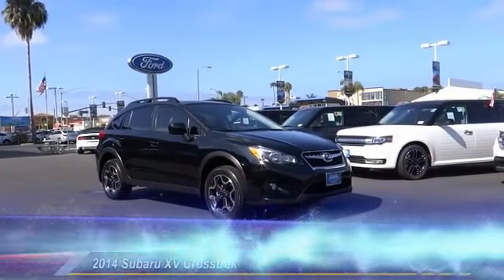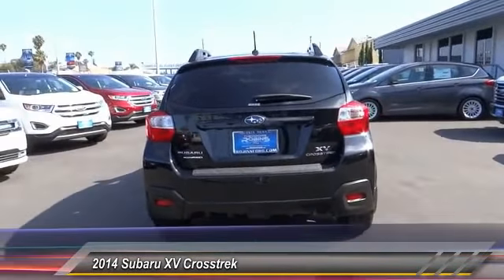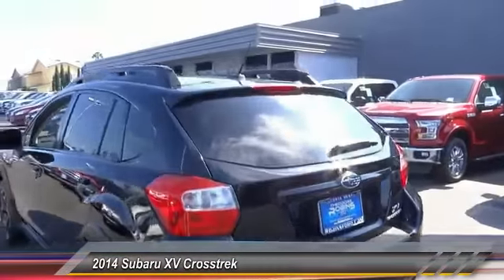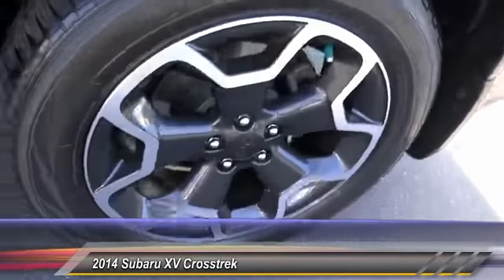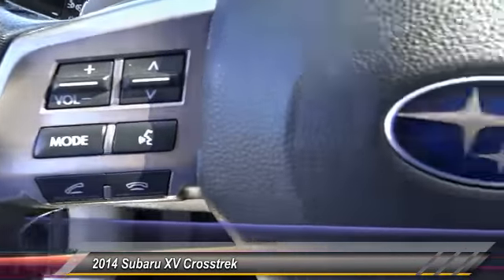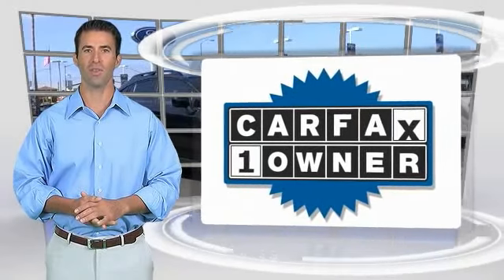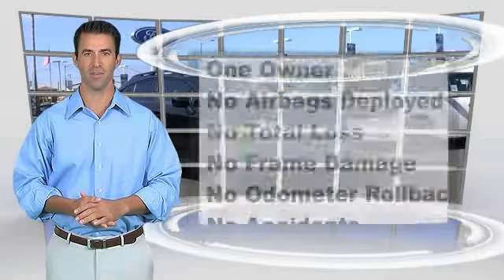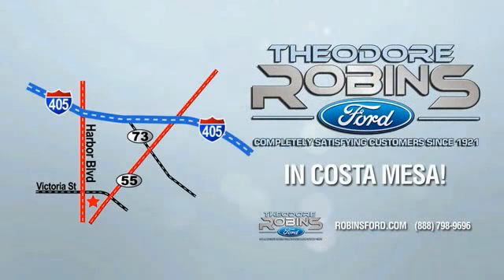2014 Subaru XV Crosstrek COSTA MESA,NEWPORT BEACH,HUNTINGTON BEACH & IRVINE GD28726A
2014 Subaru XV Crosstrek 5DR AUTO 2.0I PREMIUM

THEODORE ROBINS FORD PROUDLY SERVING COSTA MESA, HUNTINGTON BEACH, IRVINE, NEWPORT BEACH, ORANGE COUNTY, AND SURROUNDING SOUTHERN CALIFORNIA LOCATIONS. THIS BLACK 2014 Subaru XV CROSSTREK IS EQUIPPED WITH A Engine: 2.0L 16V DOHC, AUTOMATIC TRANSMISSION, AND RECEIVES AN ESTIMATED 25 City/33 Hwy MPG. 2014 Subaru XV CROSSTREK 5DR AUTO 2.0I PREMIUM Stock #: GD28726A | VIN: JF2GPAWC1E8209114 | 2014 Subaru XV Crosstrek 5dr Auto 2.0i Premium Theodore Robins Ford